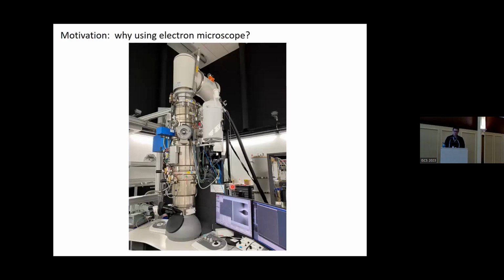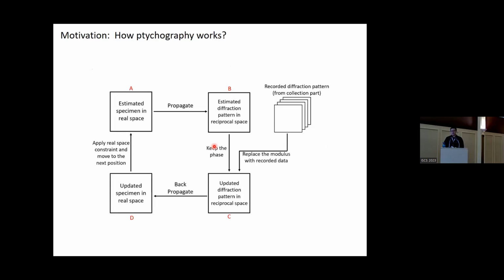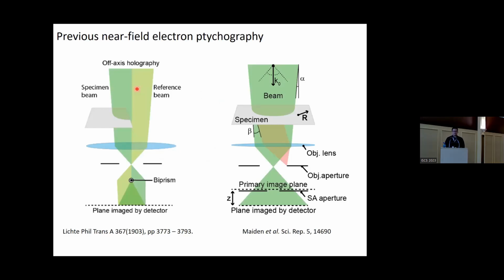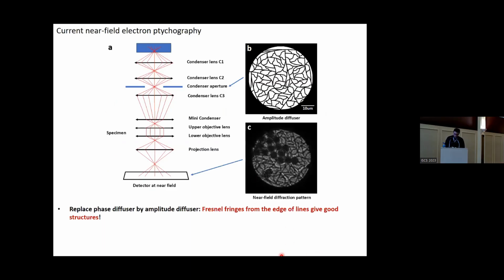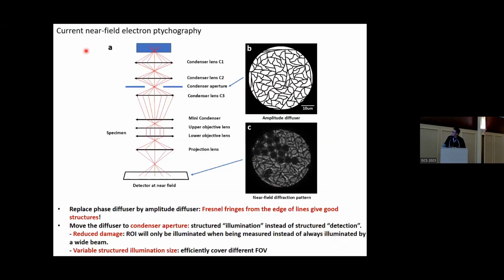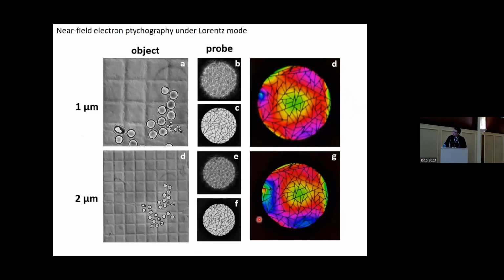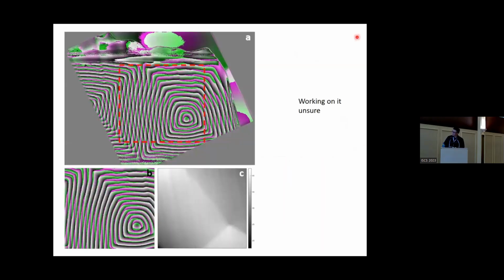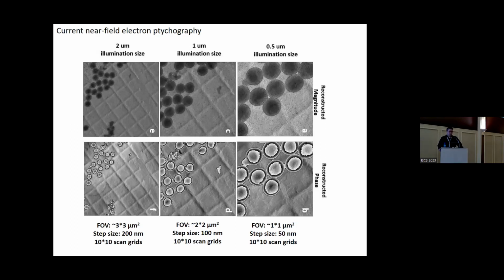ISCS23: Magnetic Phase Imaging using Lorentz Near-field Electron Ptychography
Magnetic Phase Imaging using Lorentz Near-field Electron Ptychography by Shengbo You (The University of Sheffield)

Abstract: Over the past few years, the combination of diffuser and near-field electron ptychography has drawn more attention by its ability to recover large field of view with few diffraction patterns. In this paper, we purpose a novel design and implementation of amplitude diffuser. The amplitude diffuser introduces structures to the illumination while reducing the inelastic scattering. And the amplitude diffuser is implemented at the condenser lens aperture, allowing us to vary the illumination size under the same microscope setup. We demonstrate the reconstruction results under both conventional Transmission Electron Microscopy (TEM) mode as well as Lorentz mode.